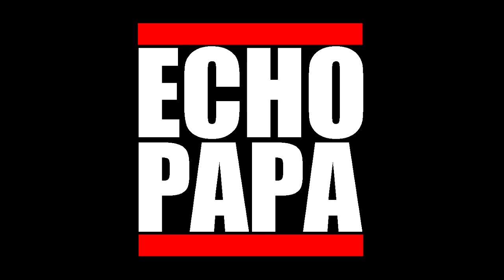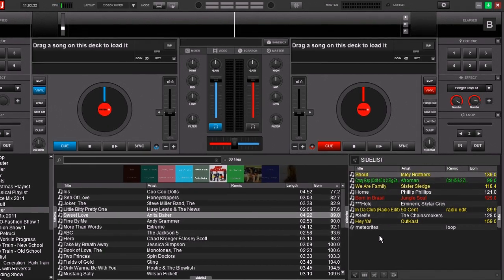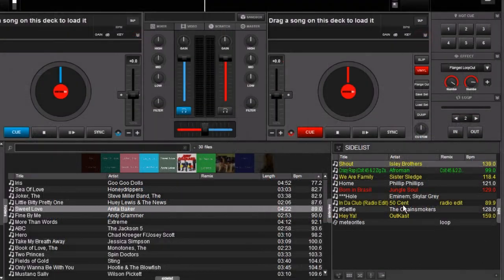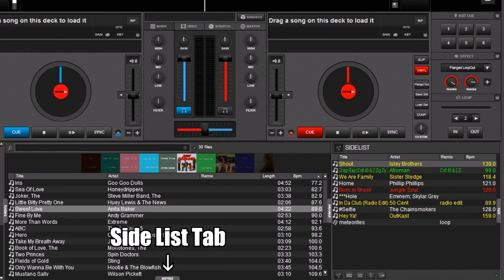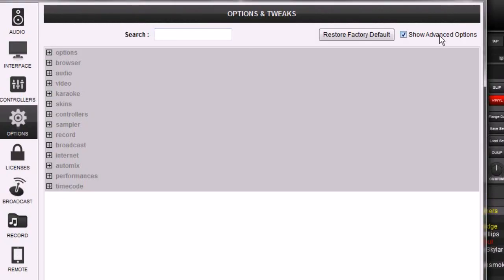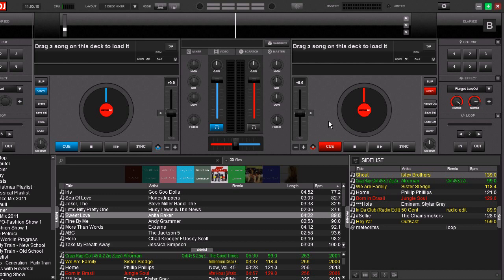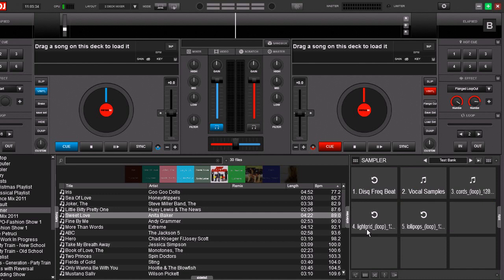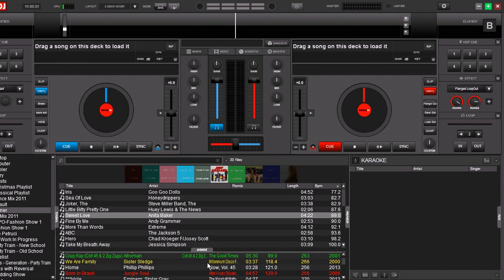Virtual DJ 8: Hidden Feature / Horizontal Side List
Go retro and bring the Side List back to the bottom of the browser with this great setting.